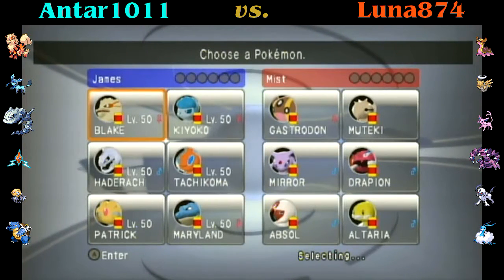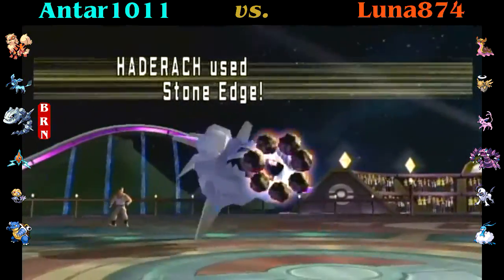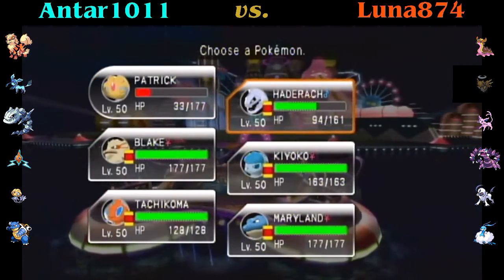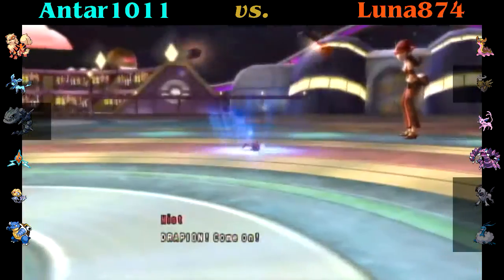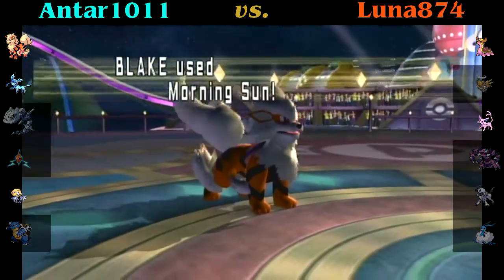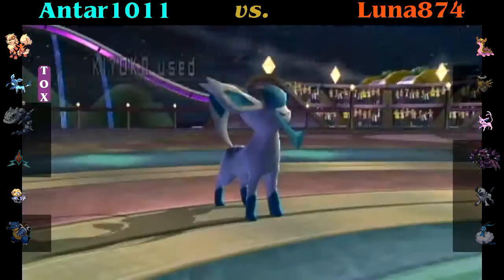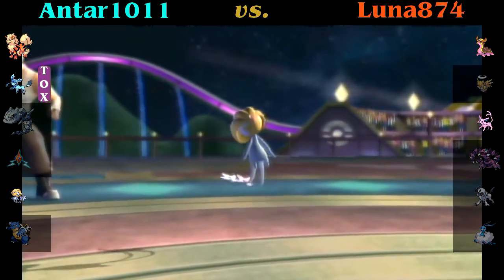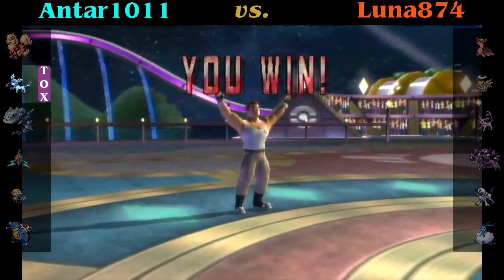TBT 5 / PBR Battle 70 / [UU] vs Luna874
Man, power creep is INSANE--there's no way you could get away with using HALF of the Pokemon that were highly viable in Gen IV UU (and the other half are only viable because of mega formes or hidden abilities!)

Luna hasn't uploaded anything in about two years, but here's a channel link, just in case